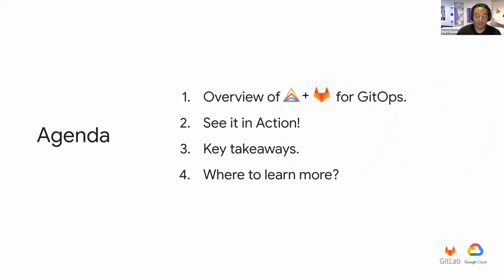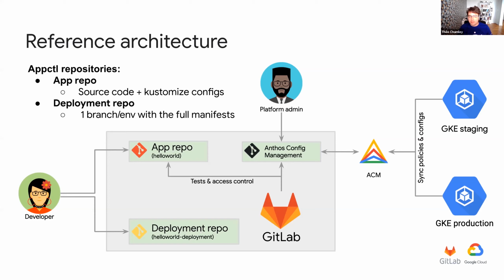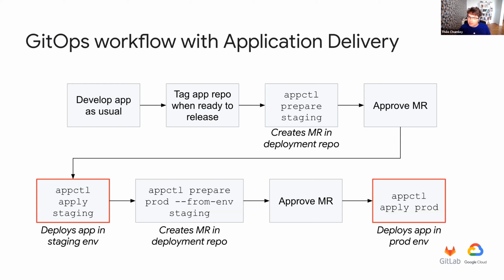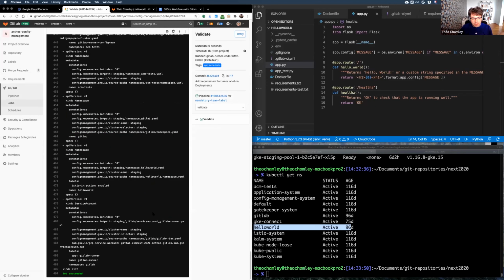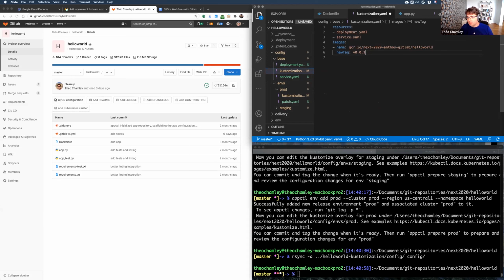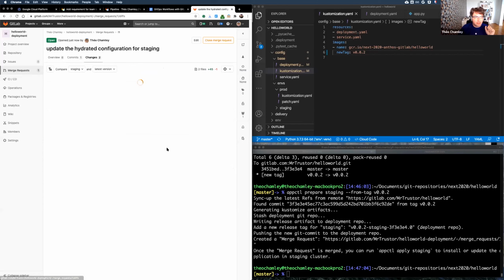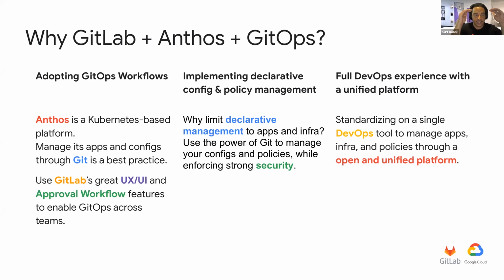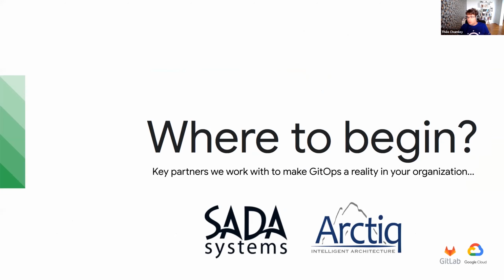ScaleUp 360° Software Delivery 2020: Managing infrastructure through GitOps with GitLab and Anthos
At the ScaleUp 360° Software Delivery 2020, Théo Chamley, Solutions Architect at Google Cloud and Kurt Dusek, Channel Solutions Architect at GitLab spoke on how to manage infrastructure through GitOps with GitLab and Anthos.

Enabling workload portability across cloud and On-Prem with Containers, Kubernetes, and Knative is half the battle when modernizing applications into Cloud Native solutions. The other half is operating cross-functional teams in a Cloud Native way with GitOps principles.

During this webcast, you will learn how to use GitLab on Anthos, configure your first CI/CD pipeline to deploy apps to any GKE cluster, and set up your Source Code Repository with appropriate config files for all administrative policies that can be applied to your Kubernetes clusters both on-premises and in the cloud.